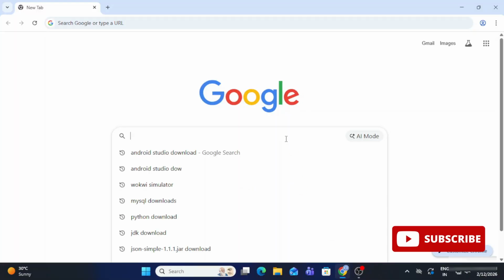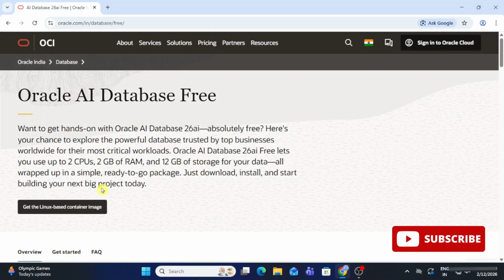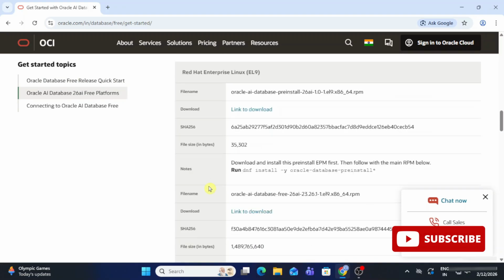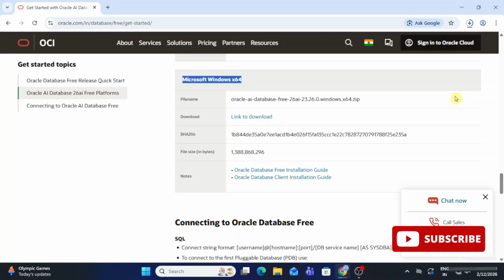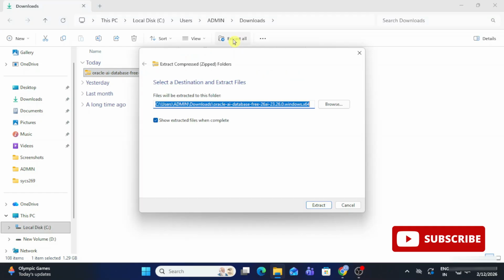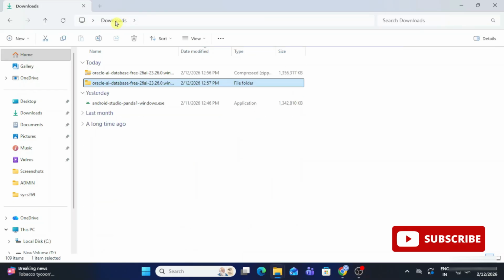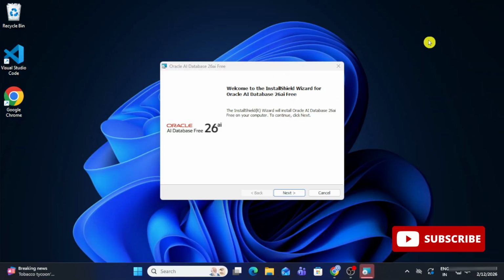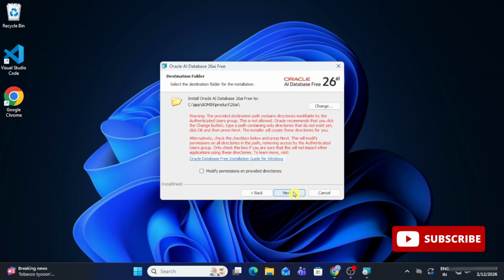How to Install Oracle 26AI Database on Windows 10/11 [2026 Updated]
Before you install Oracle 26AI Database on Windows 10/11, watch this complete step-by-step guide to avoid common installation mistakes.

In this video, I show you how to properly install Oracle 26AI Database, configure it correctly, and prevent common errors that most beginners face.

This 2026 guide covers:

✅ Oracle 26AI download
✅ Installation on Windows 10/11
✅ Database configuration
✅ Common errors and fixes
✅ Complete step-by-step setup

🎥 Tools I used for recording